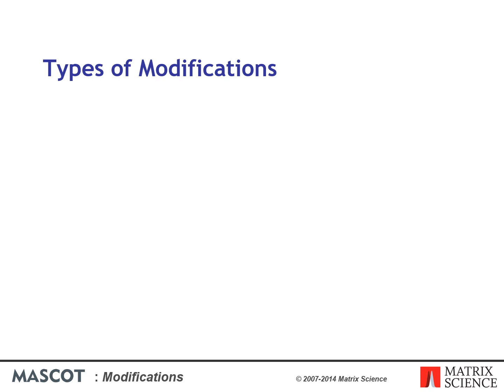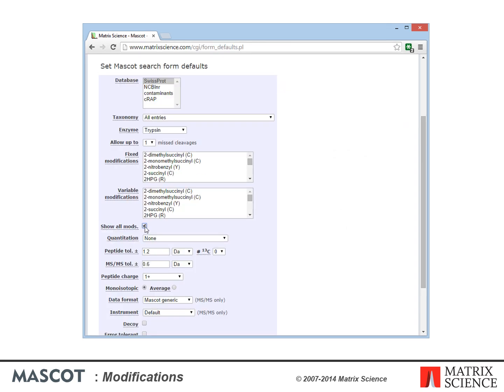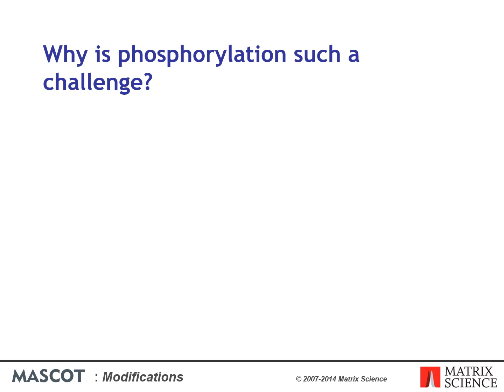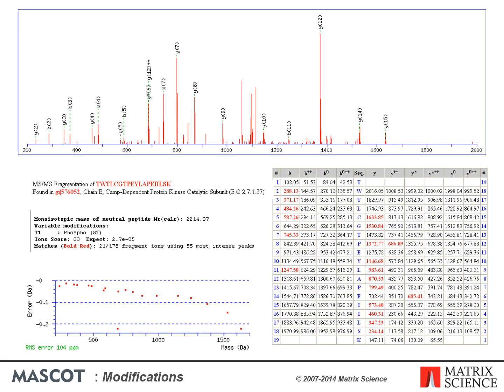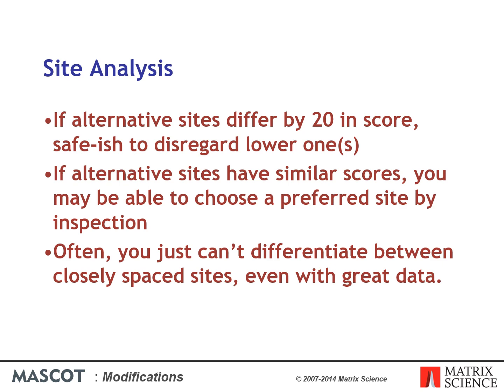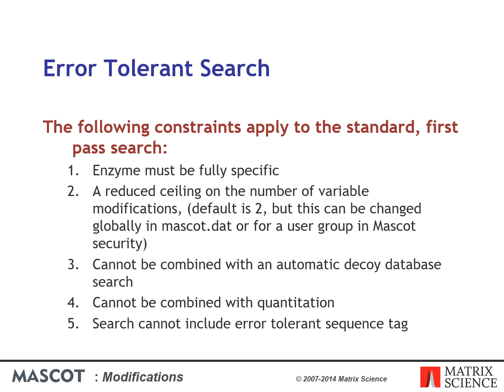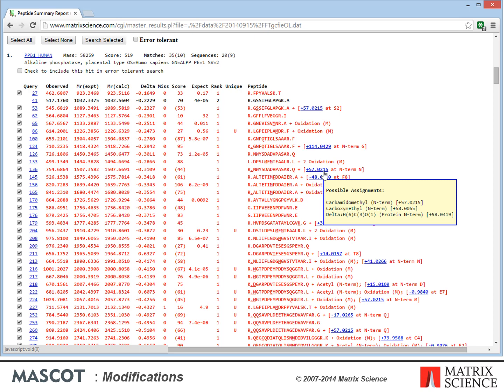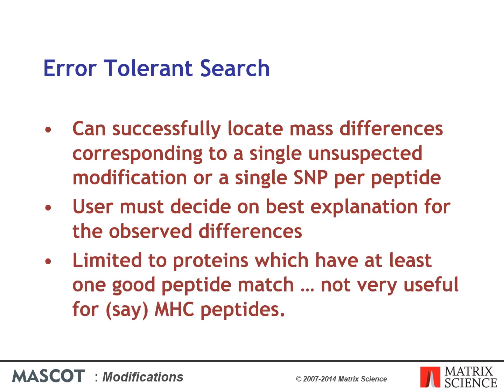Modifications (archive recording, 2014)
Presented by Richard Jacob, Matrix Science. Distinctions between chemical modifications and post-translational modifications. The Unimod database of modifications. Phosphorylation and site analysis. Using an error tolerant search to discover unexpected modifications, non-specific cleavage products, and SNPs.

This video is part of the classic Mascot training course recorded in 2014. For up to date training material and tutorials, please check our Youtube channel and visit our

External publications:

Error tolerant searching of uninterpreted tandem mass spectrometry data,